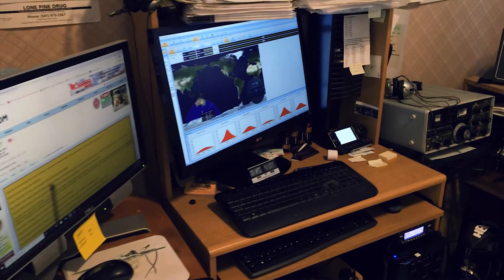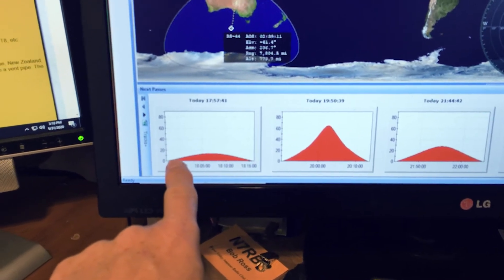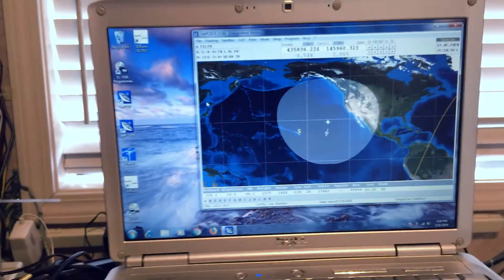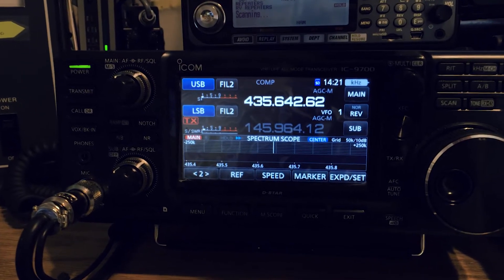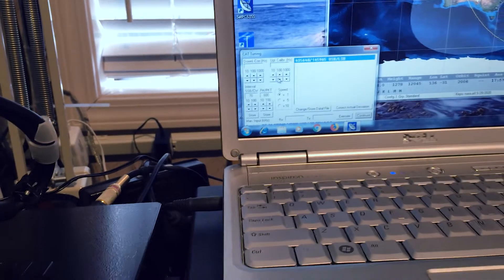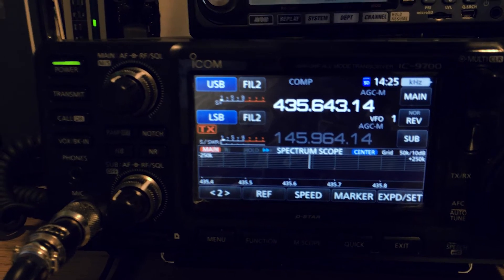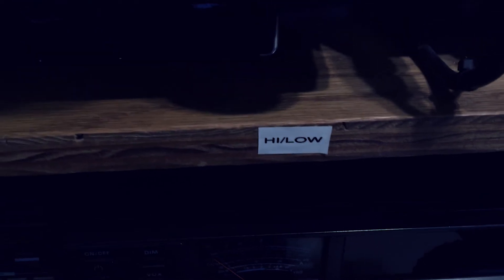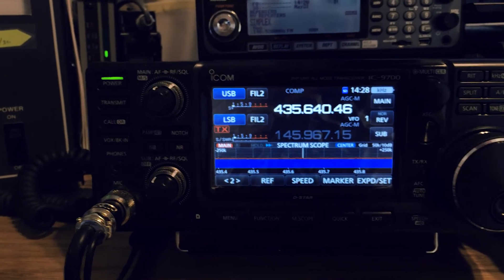SATPC32, HAM RADIO DELUXE, AND ICOM IC-9700 FOR SATELLITE TRACKING AND DOPPLER SHIFT PROCEDURE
Using the Icom  IC-9700 with SatPC32 and Ham Radio Deluxe software for ham radio satellite contacts

Starting from the top:

I am using the ELK dual band (2meter / 440) antenna for my main SAT antenna. The preferred and best of the SAT antennas is, by far, the Leo Pac

The rotor is a used Yeasu G5400B azimuth and elevation combination. The new ones are model G5500.

This is the least expensive controller I could find and it works fine for me. My friend bought one and he seems to be having problems getting it to work, but it may just be his computer expertise  (lack of) holding him back.

I am running LMR-400 Flex coax for both of the antennas.

As you saw in my video, I am using the combination of SATPC-32 (Which controls the rotator and radio), and Ham Radio Deluxe which is just an optional graphical tracking interface that I like but isn’t really needed.
That is pretty much it in a nutshell.

Good luck,